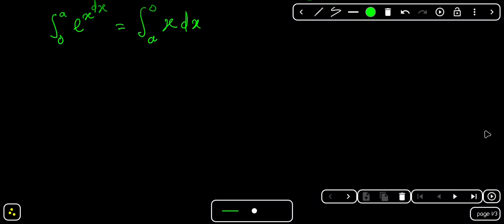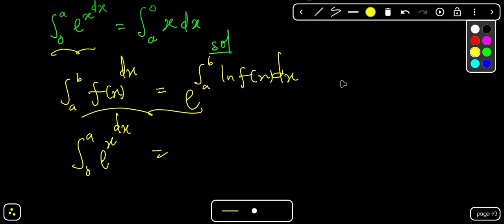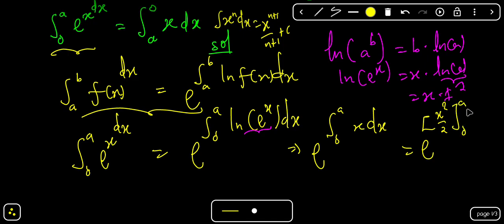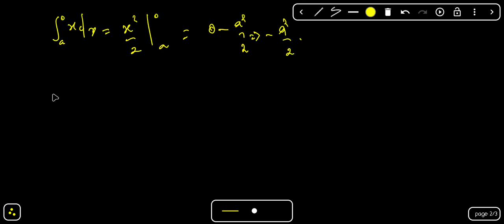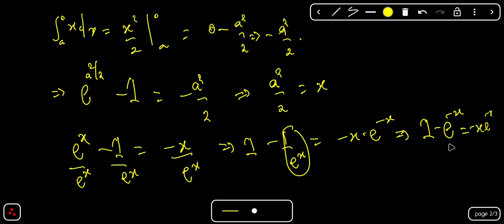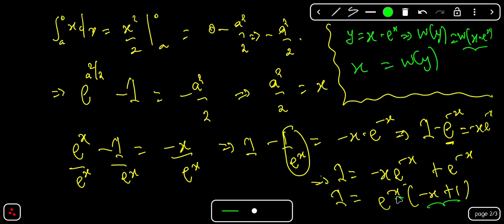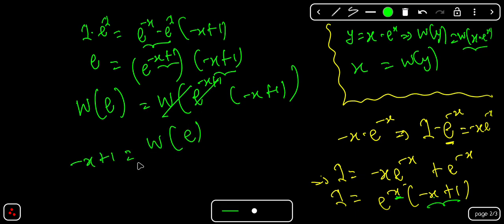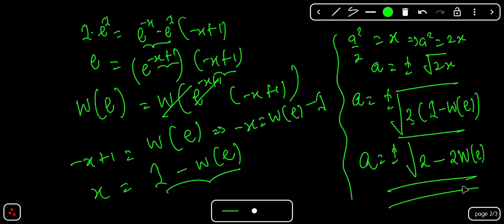PRODUCT INTEGRAL | SOLVE FOR a | LAMBERT W FUNCTION (PRODUCT LOG)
WE SOLVED AN INTERESTING  QUESTION USING INTERESTING METHOD.